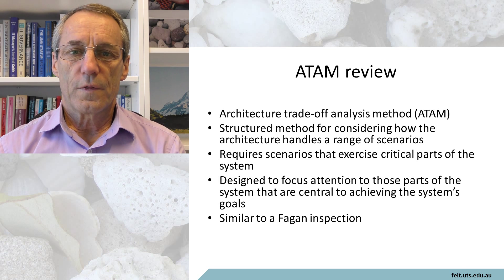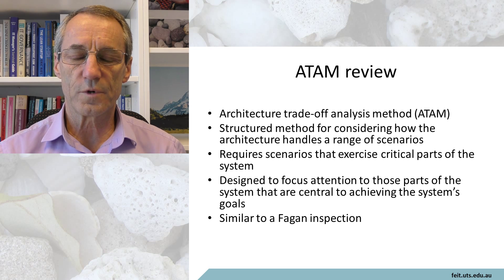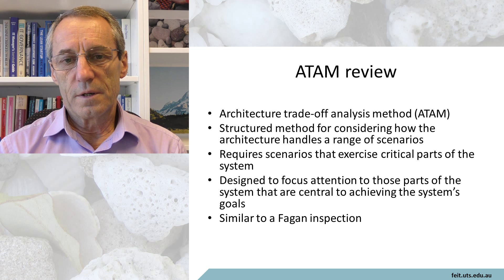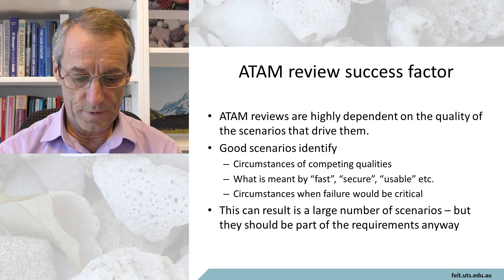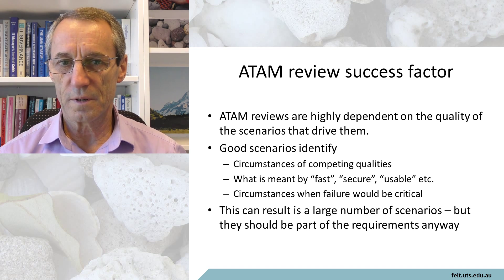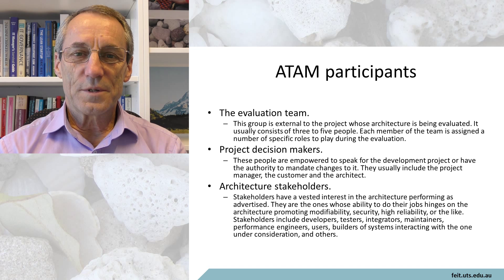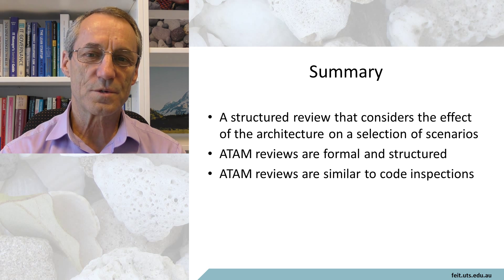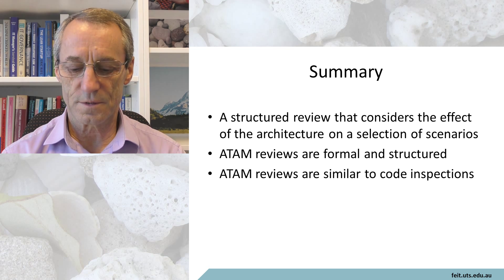Evaluation ATAM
A brief description of the Architecture Tradeoff Analysis Method (ATAM)